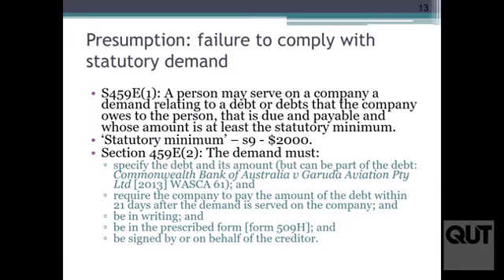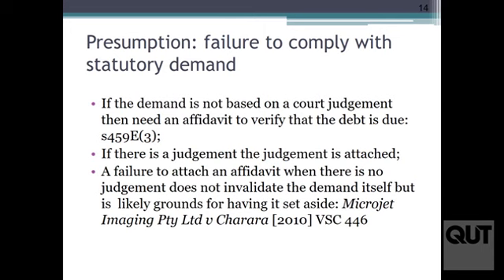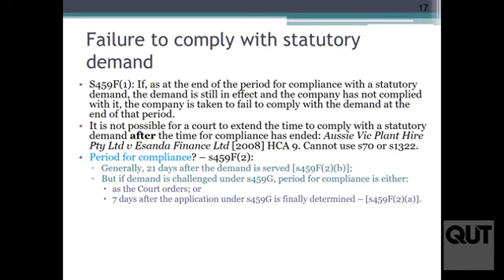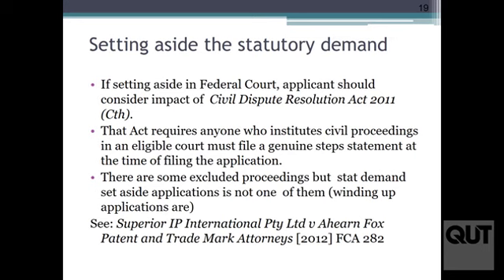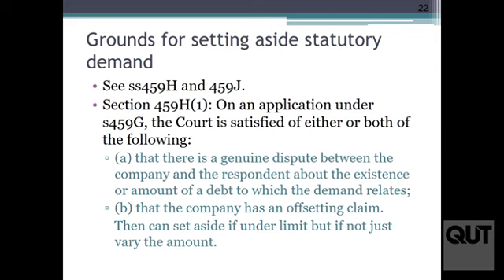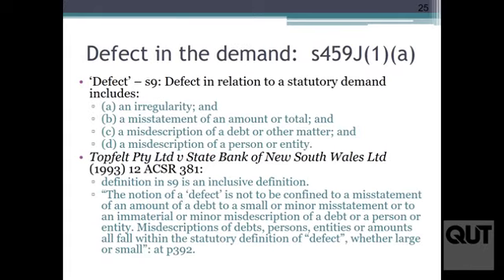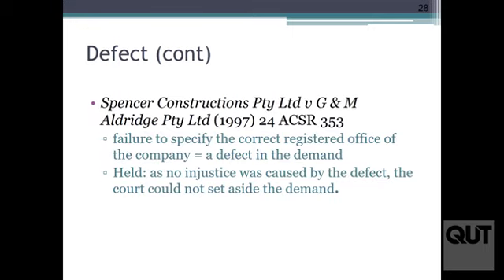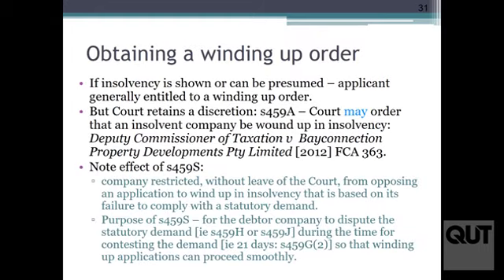LLH305 Liquidation podcast 2